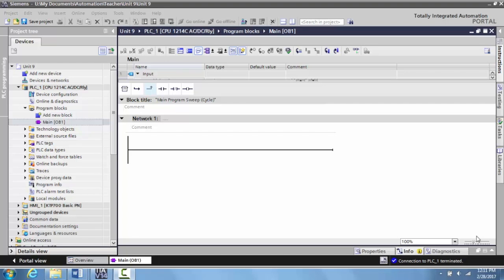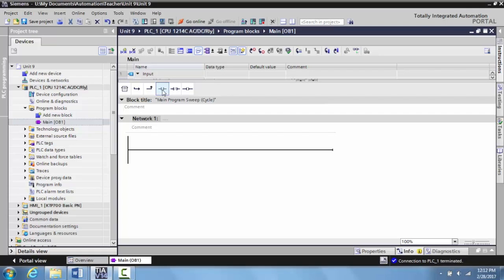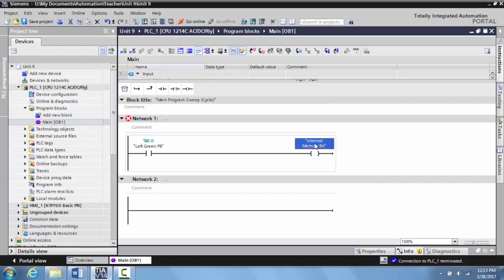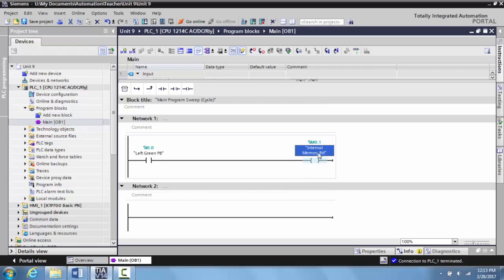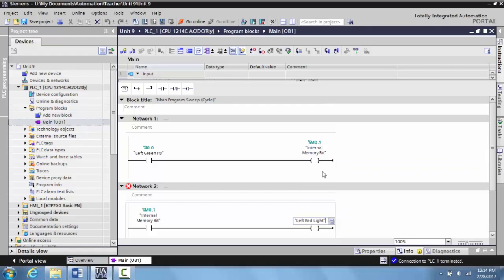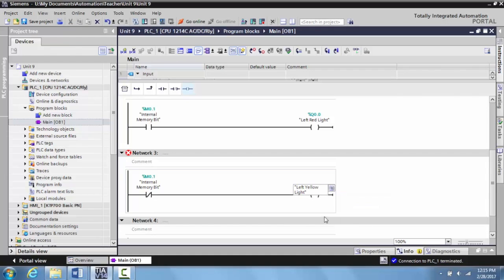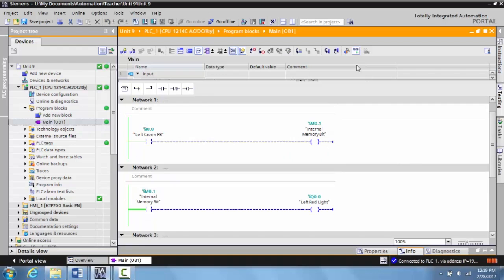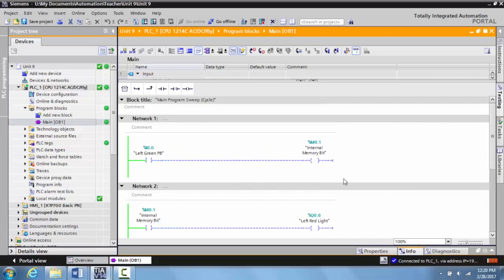Intro into Programming a Internal Relay In TIA Portal V14 - Unit 13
This video is about Intro into Programming a Internal Relay In TIA Portal V14 using a S7-1200.  This is the fourteenth in a series of videos I am creating Tii Technical Education.  This is Unit 14 in the manual.